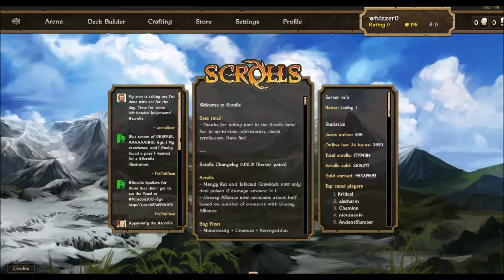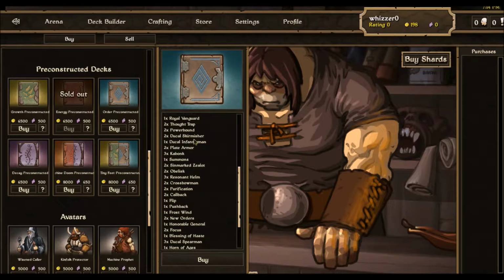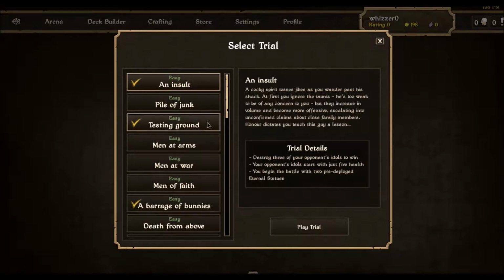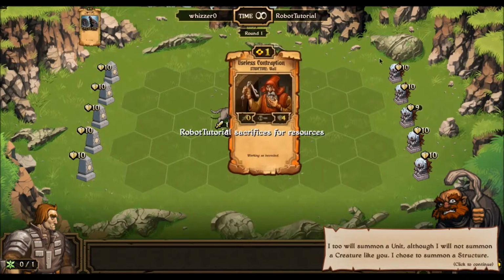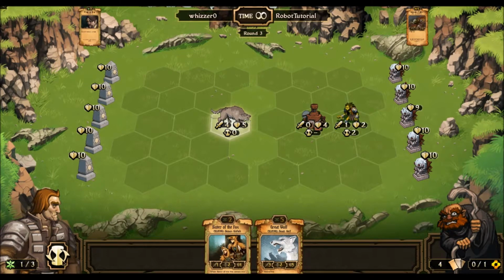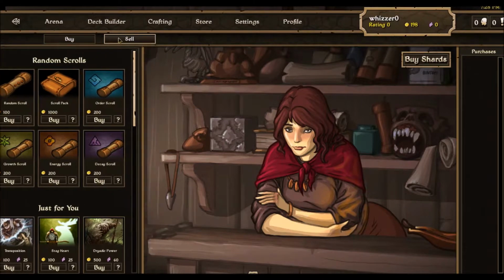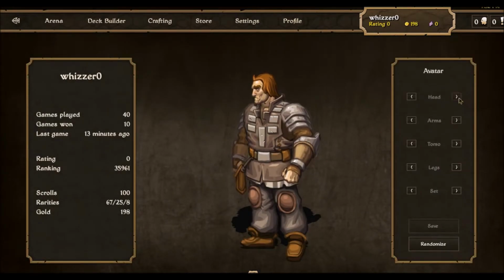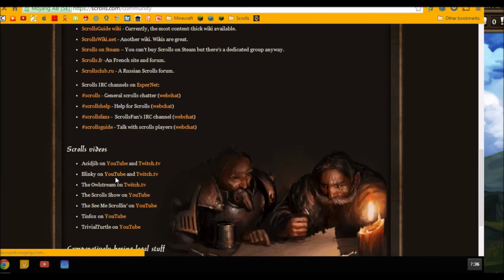Scrolls: Complete Beginner's Guide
A complete beginner's guide to Mojang's Scrolls! Find your way around Scrolls and learn how to play. If you've just bought Scrolls, or are considering it, then this guide is an ideal look into the world of Scrolls.

The Scrolls Lab is a channel by whizzer0 with dedicated Scrolls content, including guides, matches, tournaments and more.